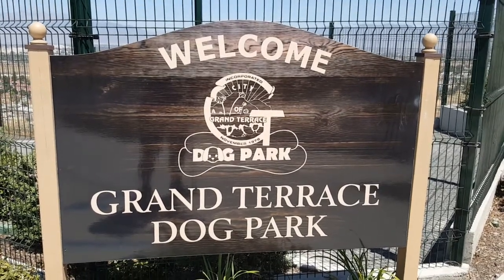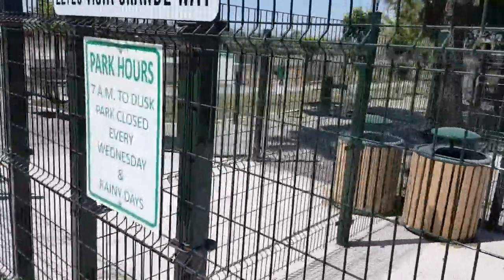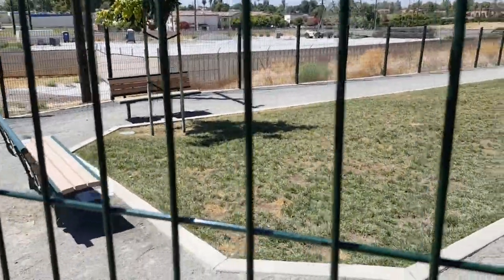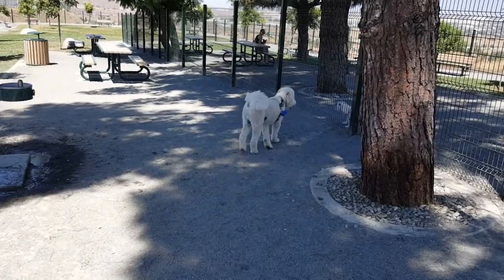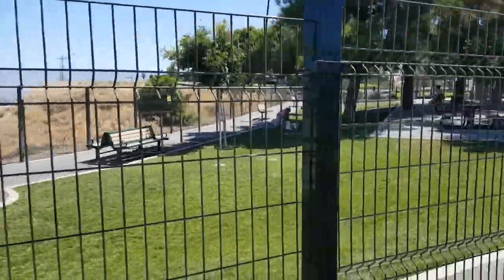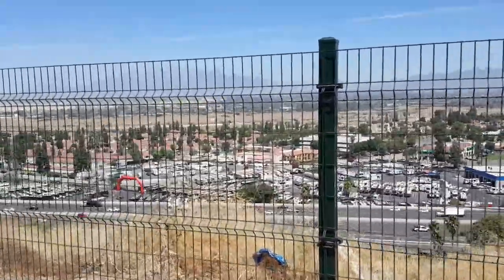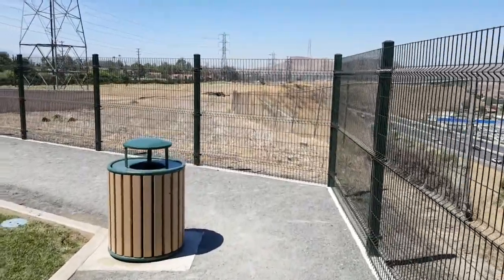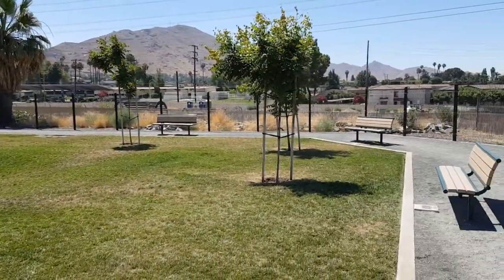GRAND TERRACE DOG PARK